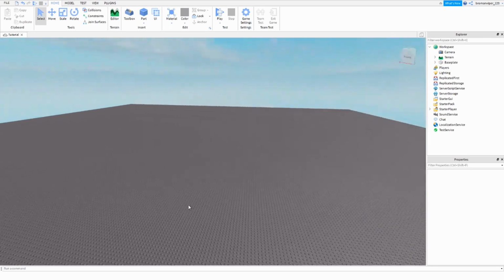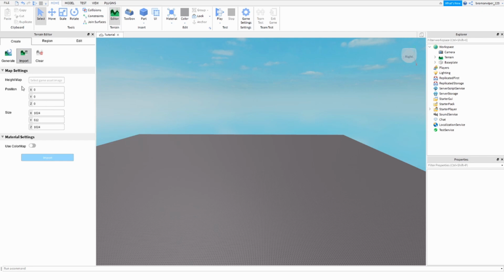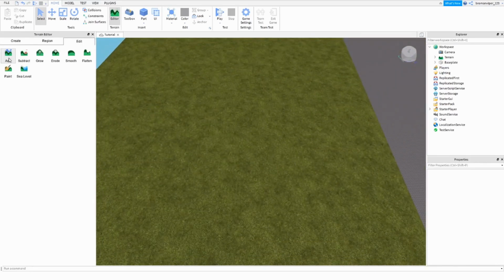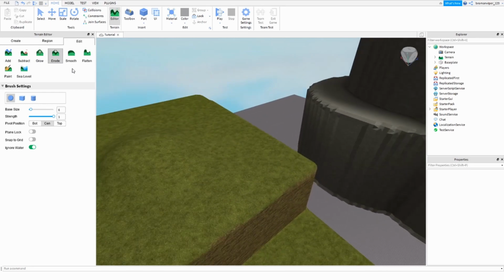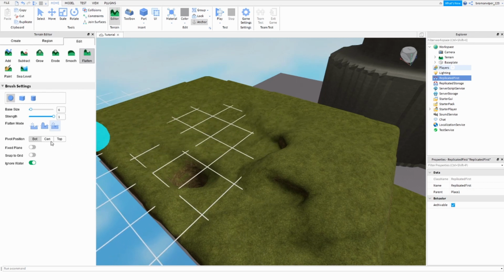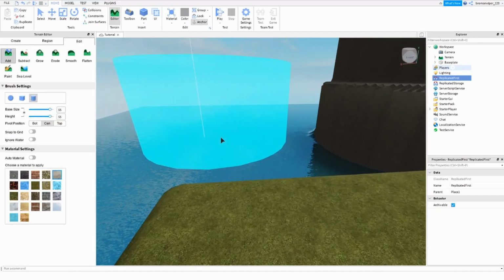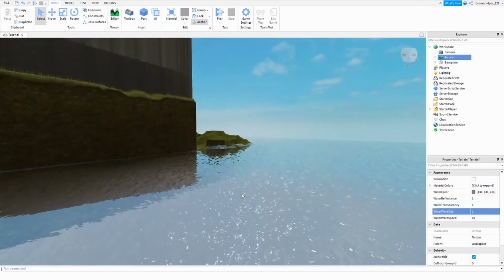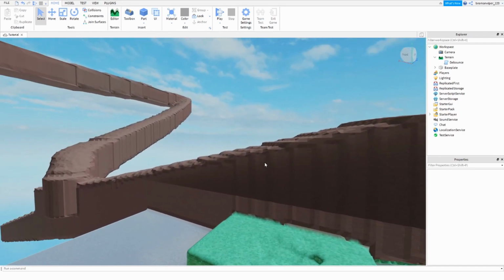Roblox Studio Tutorial, Smooth terrain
Roblox STudio

Gaming stuff

Hi, I'm Bromanviper. I'm a 14 year old gaming youtuber who likes to play many games such as roblox,Fortnite,hello neighbor and much more. If you have any video suggestions for me comment them down below.

I also do some roblox studio work, mostly building.